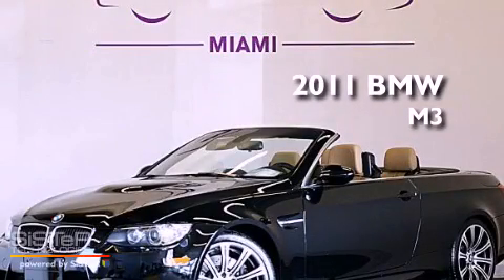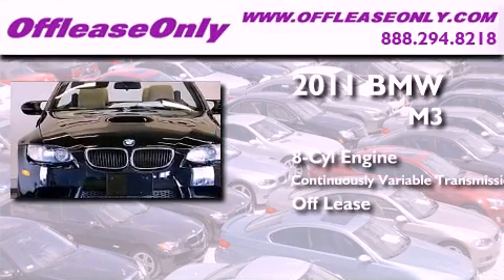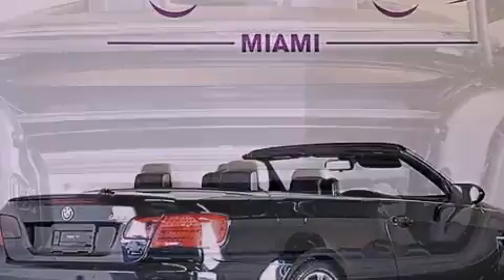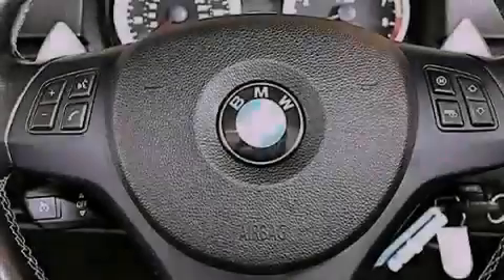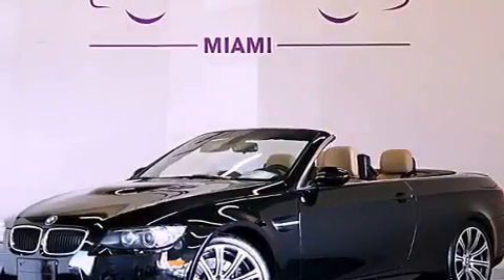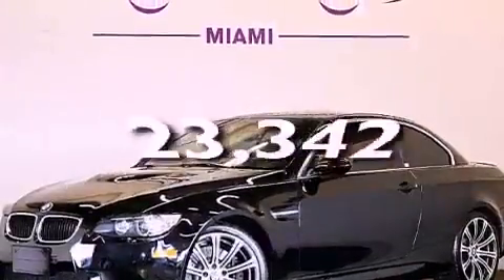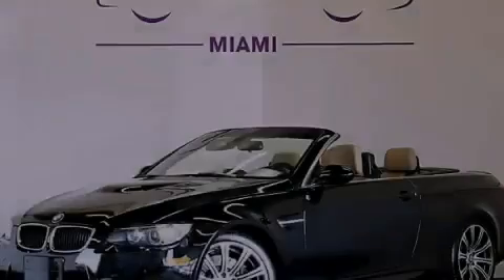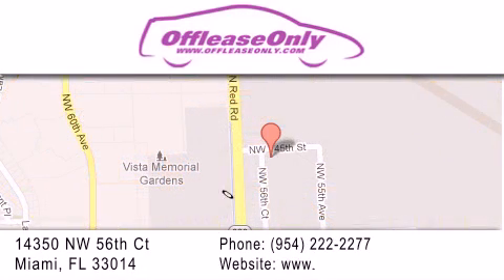2011 BMW M3 Hollywood FL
Year : 2011
 Make : BMW
 Model : M3
 Engine : Gas V8 4.0/244
 Trans . : Variable
 Exterior : Jet Black
 Miles : 23,342
 Interior : Beige
 Stock : 46715

 14350 NW 56th Ct.